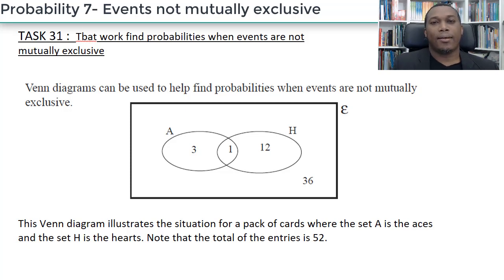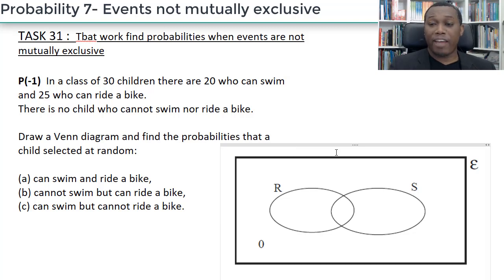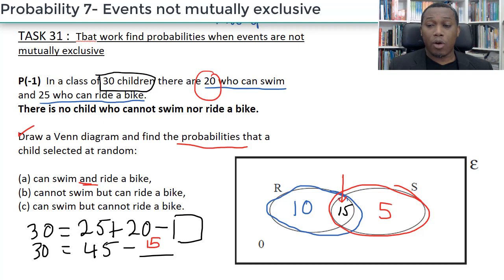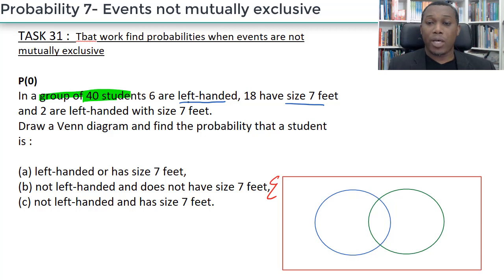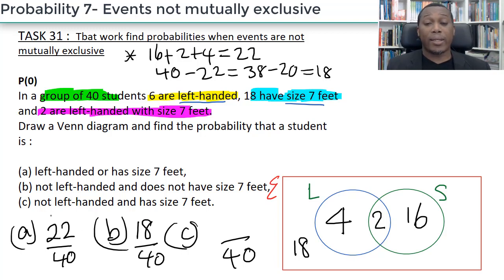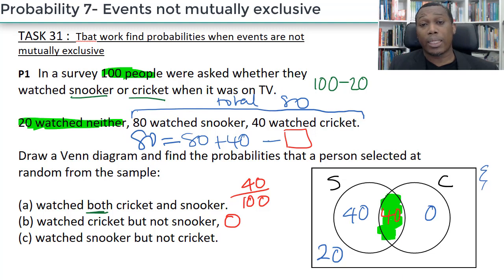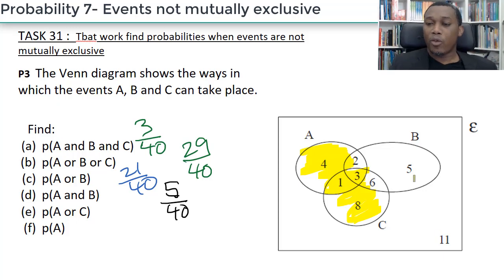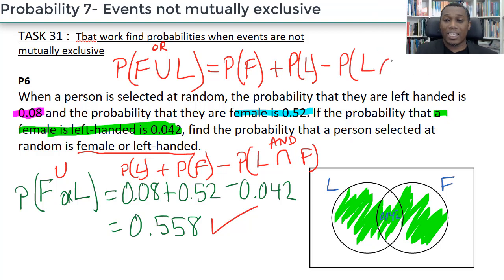MEP Task31 Probability 7 Non Mutually Exclusive Events Venn Diagrams